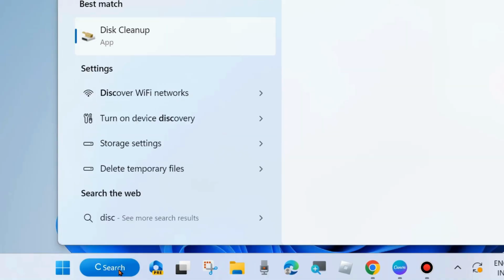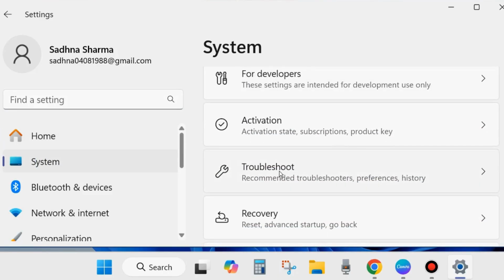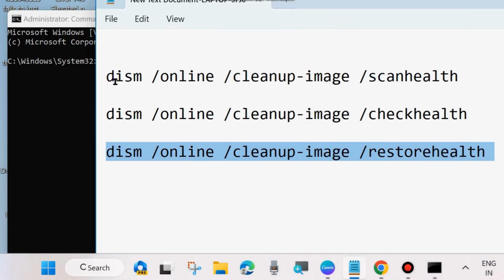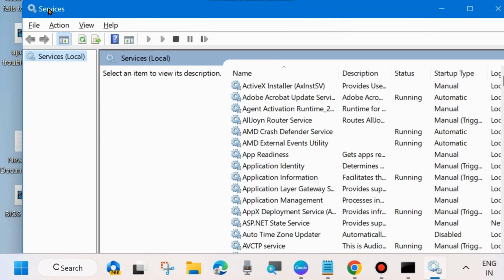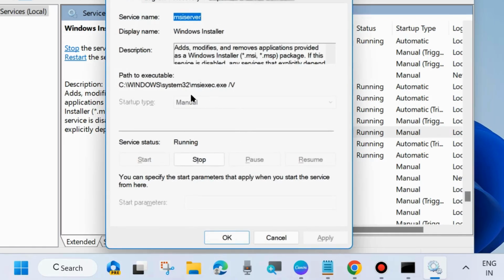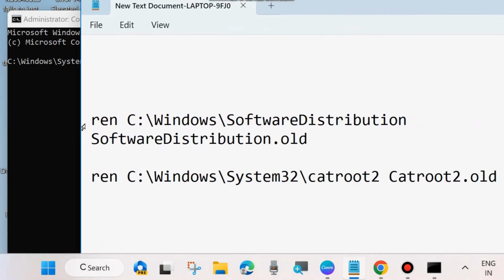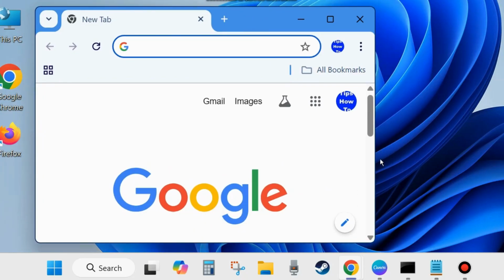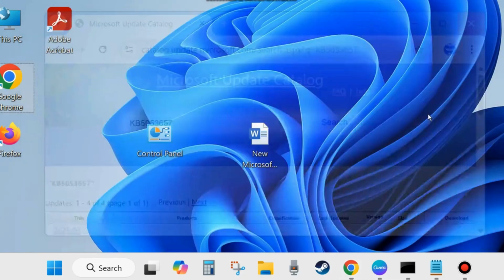0x80070646 Update Error code on Windows 11 / 10 Fixed